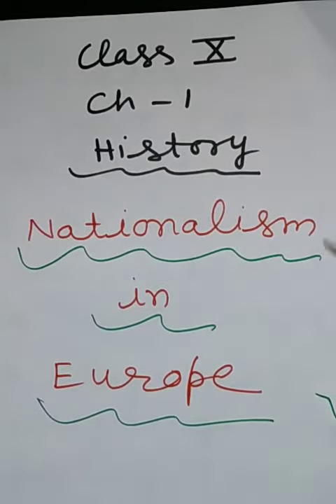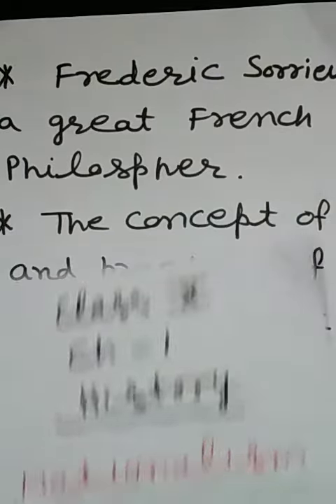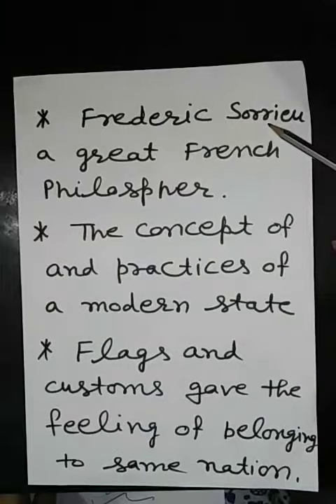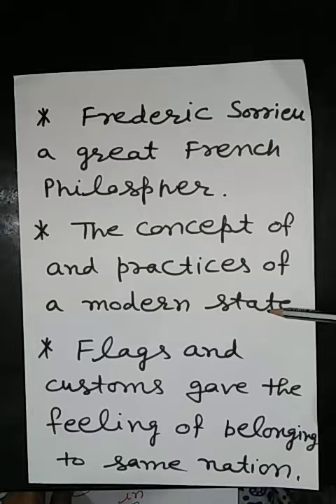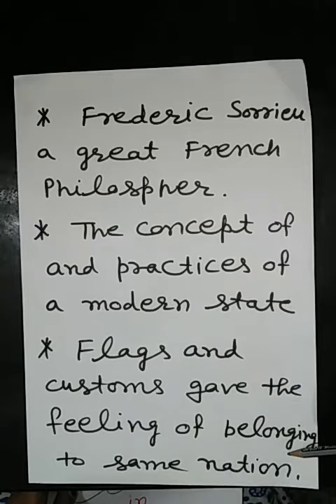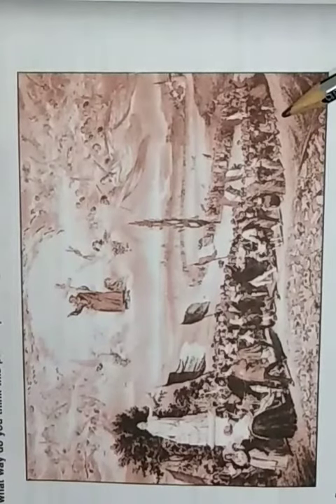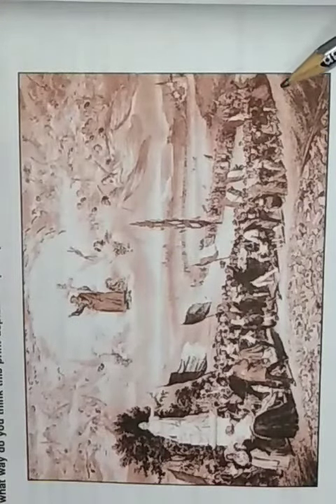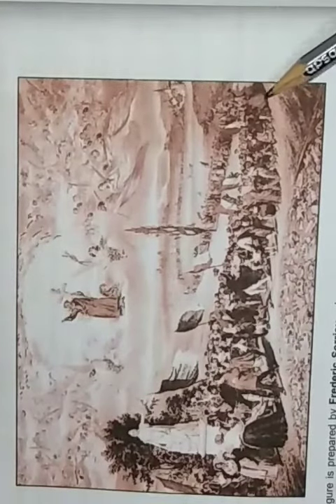Class 10 / History / Chapter 1 / Nationalism in Europe / Video 1